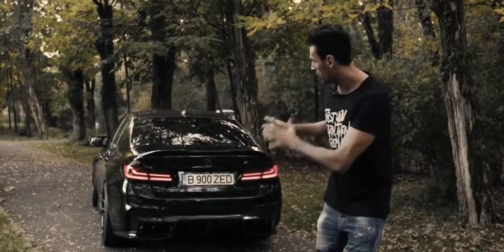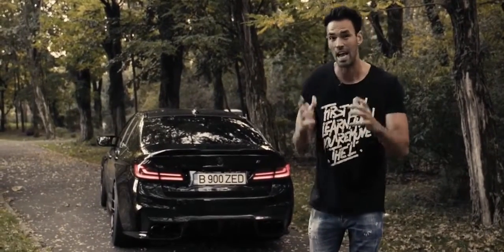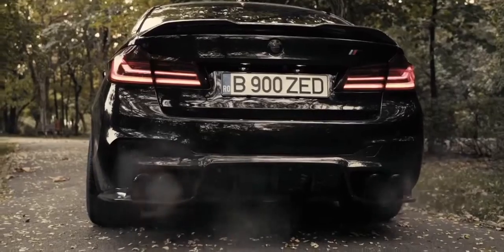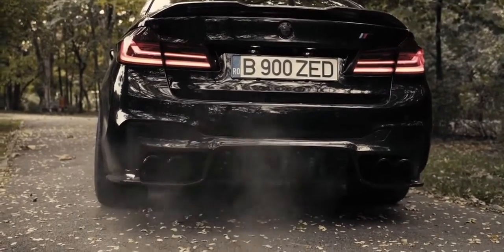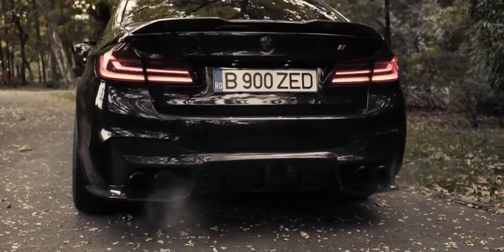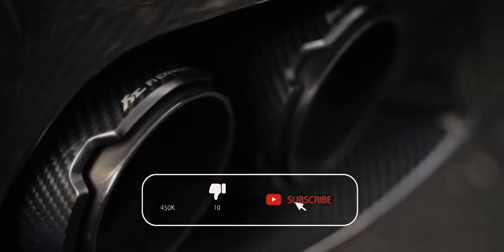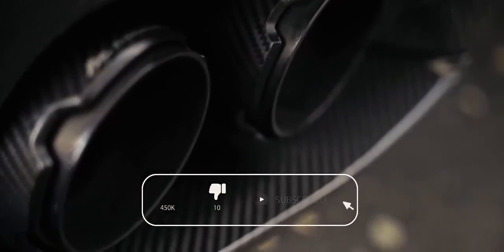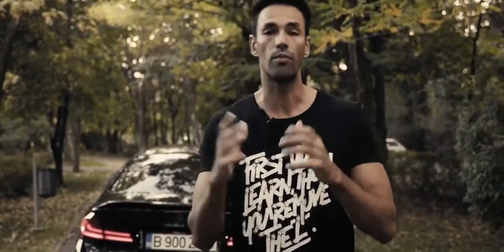BMW M5 F90w 800 Horse power full catless Fi EXHAUST XZ Drive Test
BMW M5 F90w 800 Horse power full catless Fi EXHAUST XZ Performance Wheels

🔴Thank You for your time to watch this video!